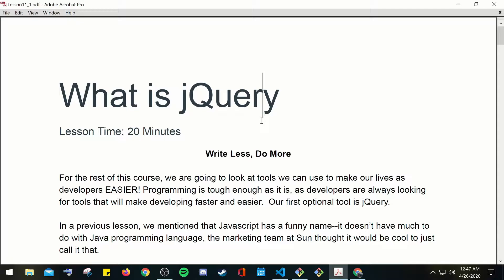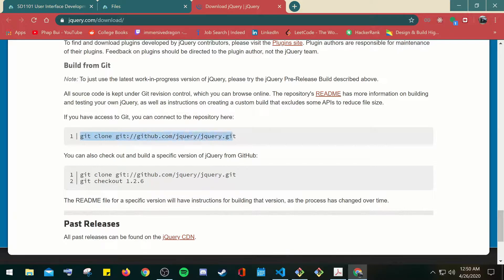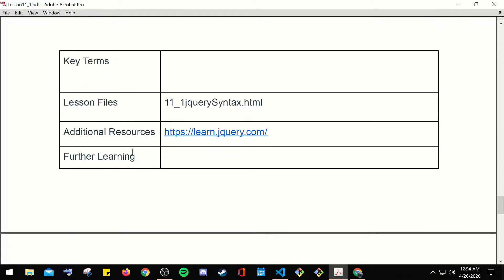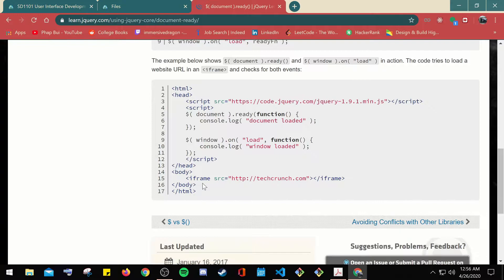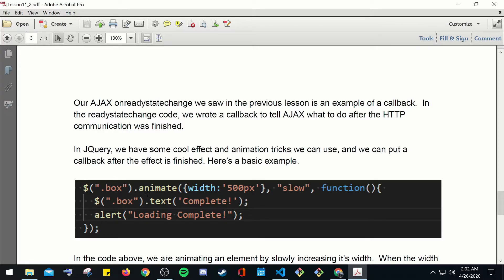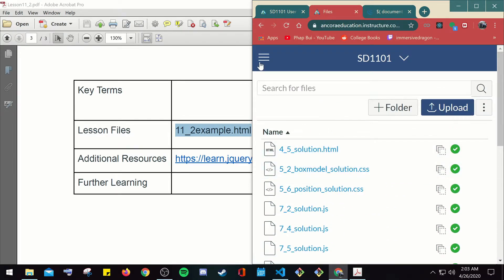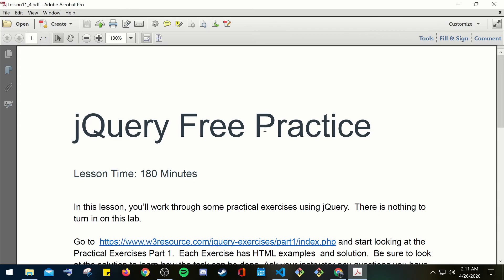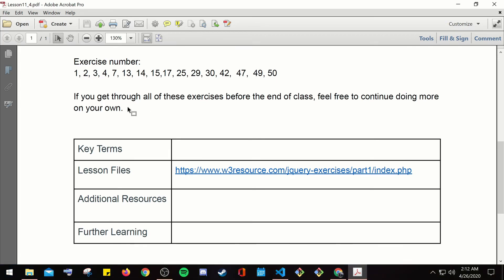Professor Bui JQuery Tips and Tricks, Programming JavaScript Library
Amazon Merch

DRE #02193001